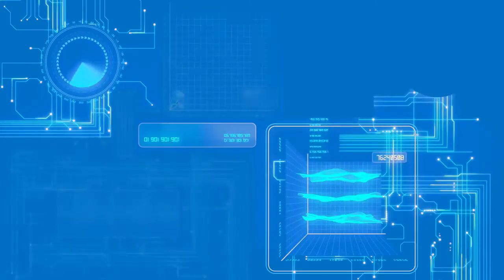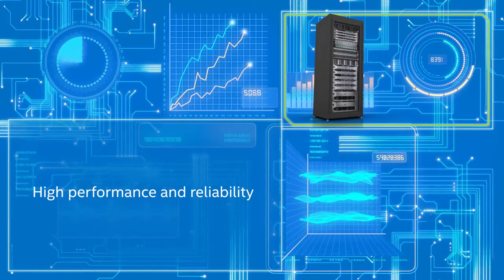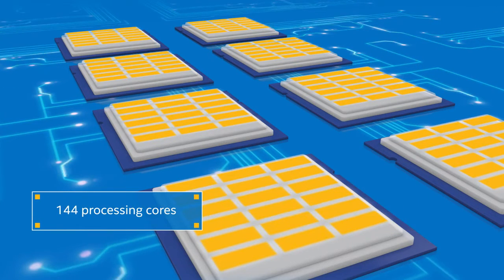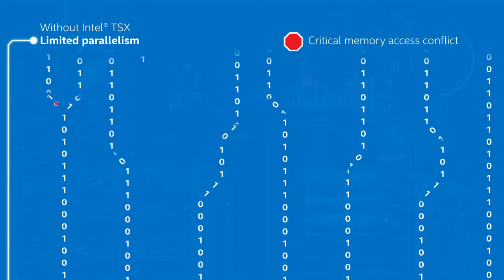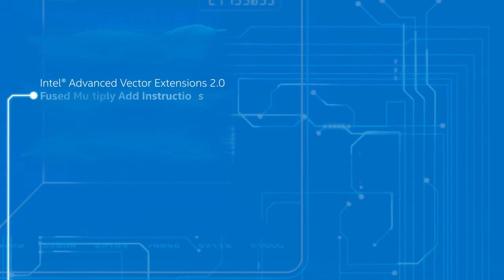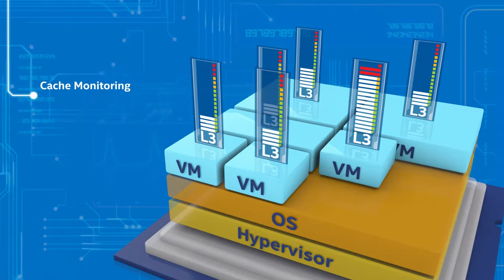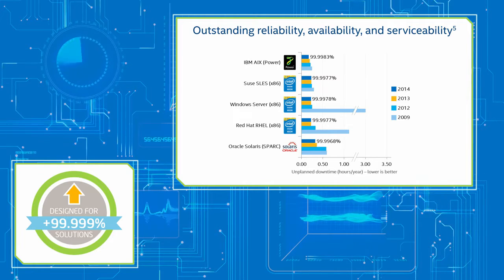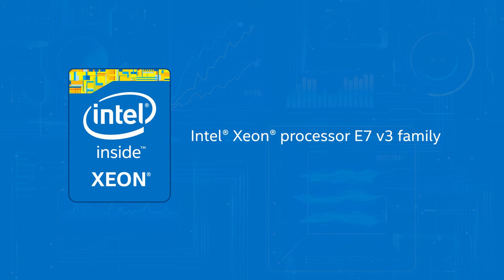Intel Xeon E7 v3 Family Overview Animation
Real time analytics and business intelligence.